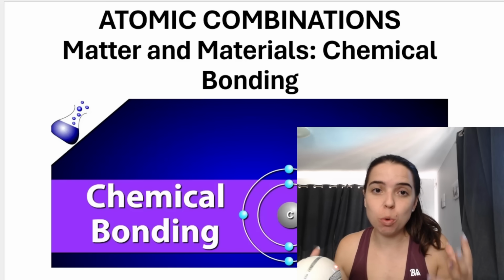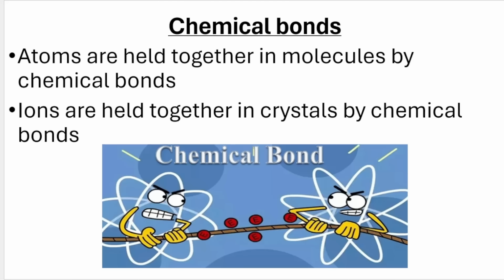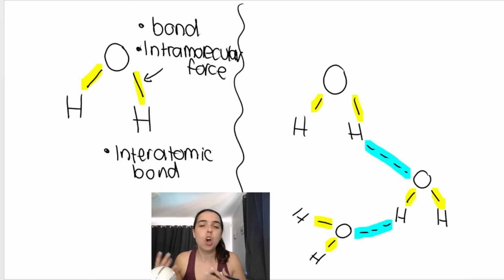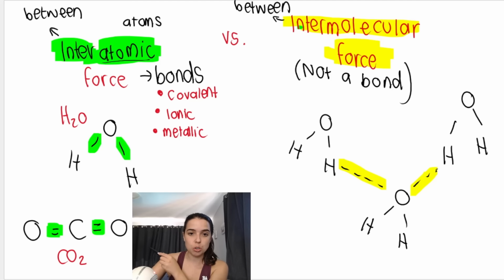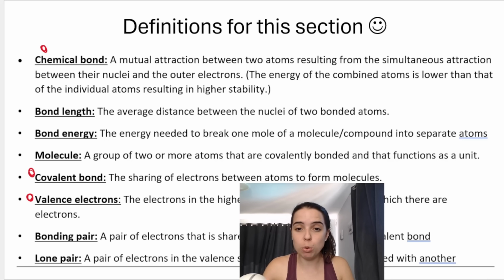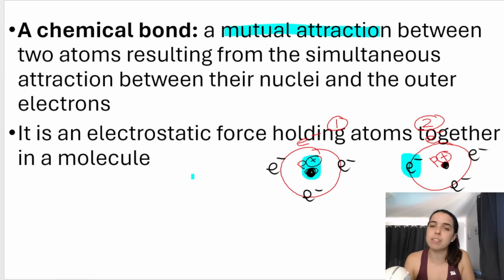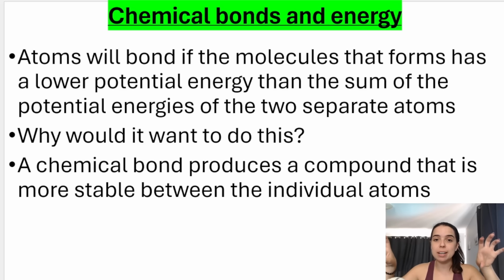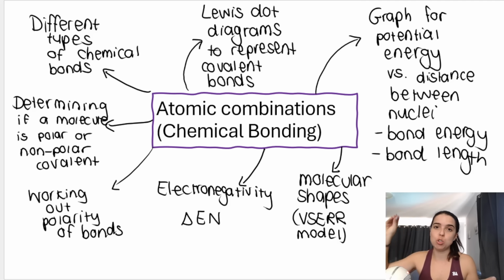Grade 11 Chemistry: Chemical bonding Atomic Combinations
Gr 11 Chemical Bonding, atomic combinations! This is the intro video to the Matter and Materials grade 11 Physical Sciences section! We speak about what chemical bonds are and the different types (covalent, ionic, metallic). We speak about the difference between intermolecular and intramolecular forces. We also go over WHY chemical bonds form and HOW!